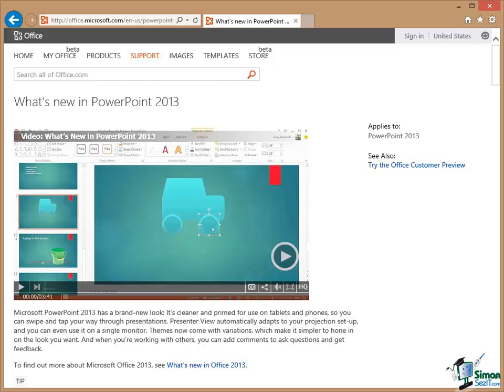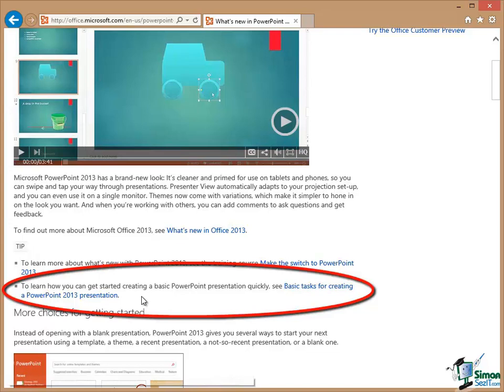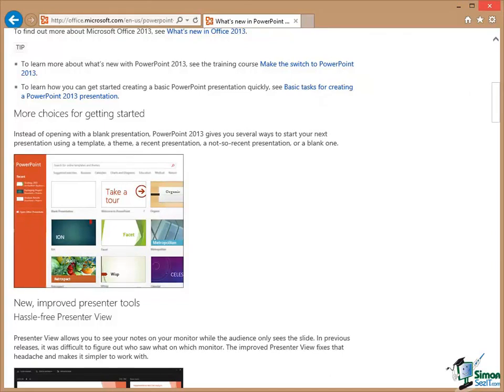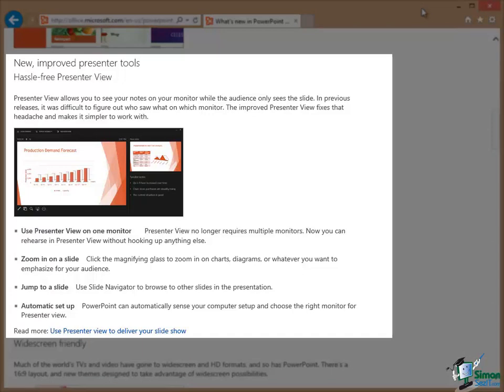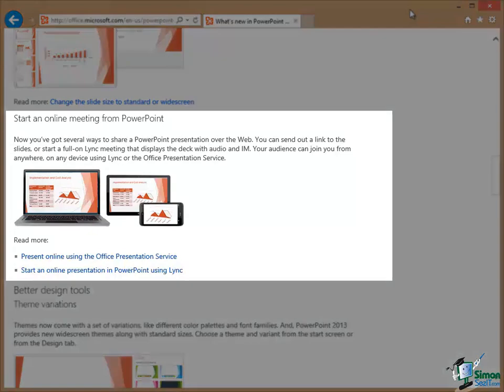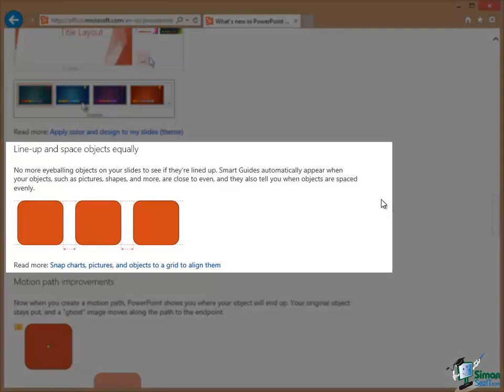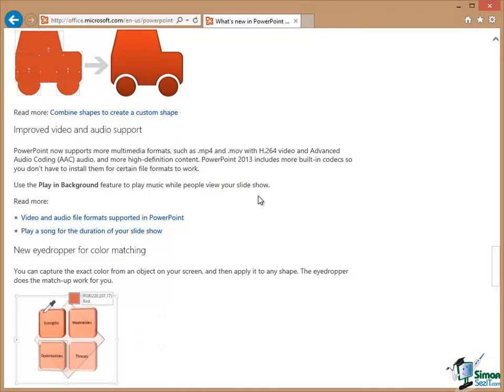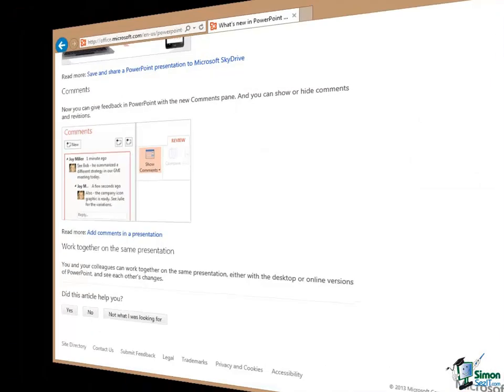Microsoft PowerPoint 2013 Training - What's New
✅ Get FOUR FREE Courses from Simon Sez IT ➡️

During this PowerPoint 2013 tutorial, discover some of the features offered with Microsoft PowerPoint 2013.

If you enjoyed the video, please give a "thumbs up" and subscribe to the channel -) ✅ Get the 4 hour+ PowerPoint 2021/365 course here ➡️ and get the 9+ hour Office 2021/365 course here ➡️